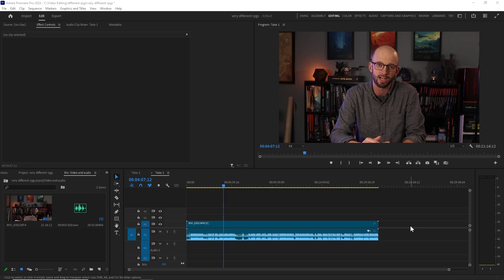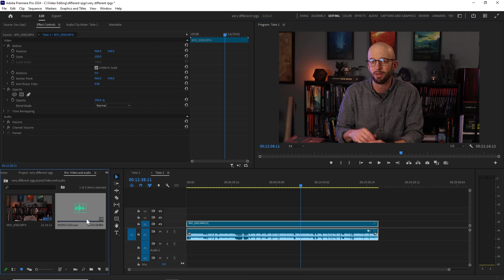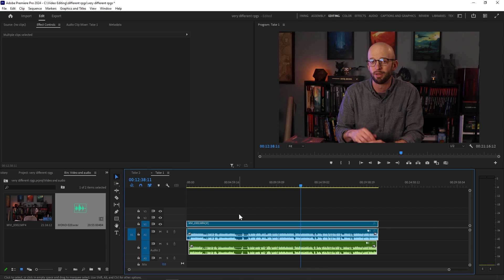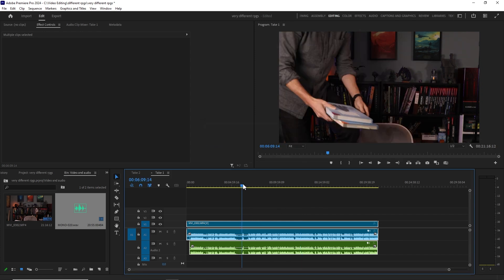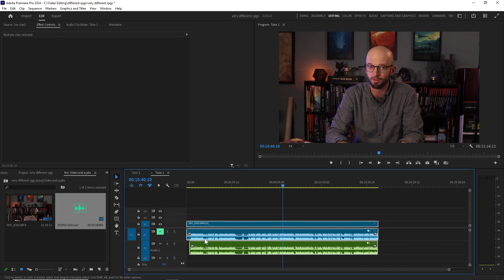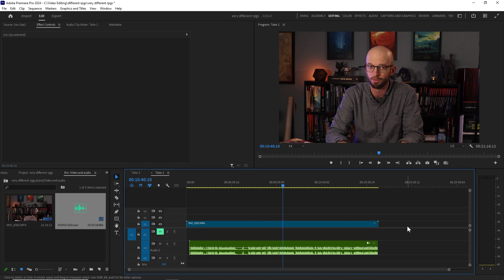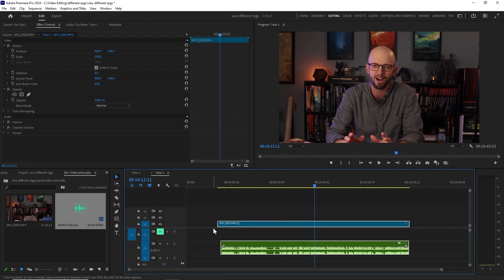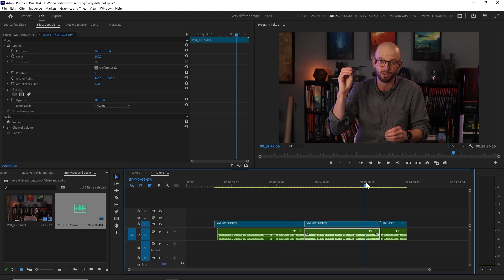Syncing External Audio to your Video in Premiere Pro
How to sync audio from a separate microphone in Adobe Premiere Pro.